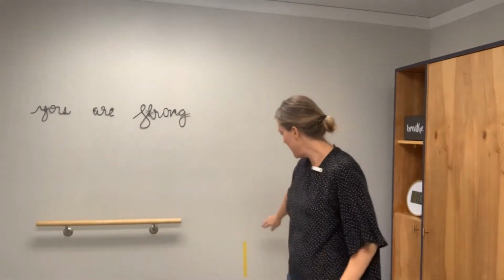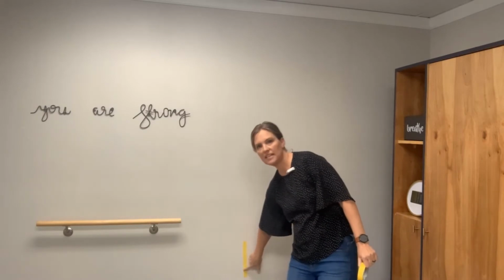Difficulty with a single leg squat? Try this!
Here’s how to use an external cue for single leg squat. Apply vertical tape to a wall as a target to aim your knee.
Studies show that attentional focus of external cues improves the motor skill. So try this technique as you train to get stronger in single leg squatting.
Remedypt.com